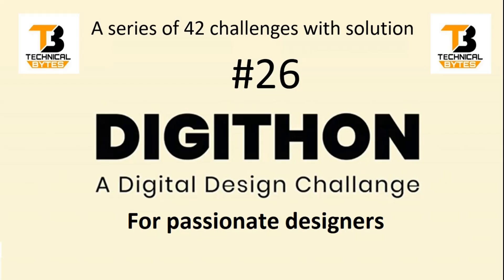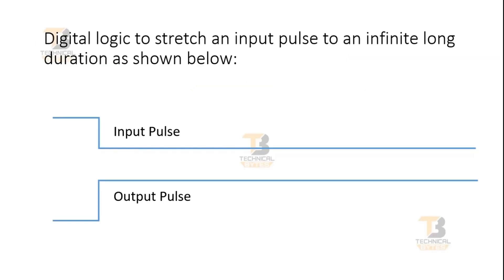DigiThon Question Part 26